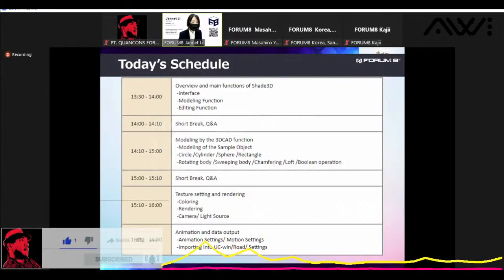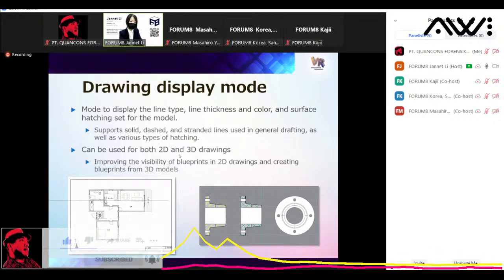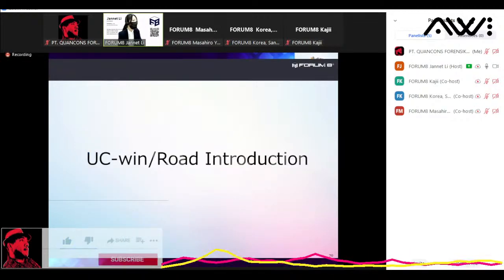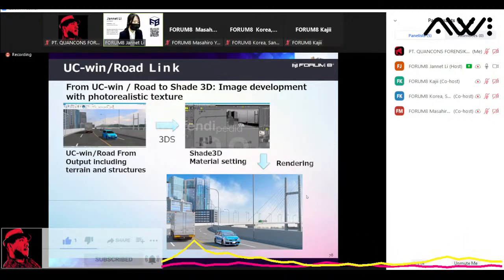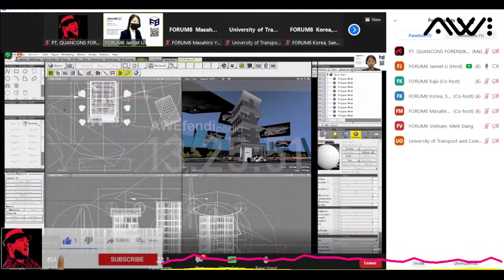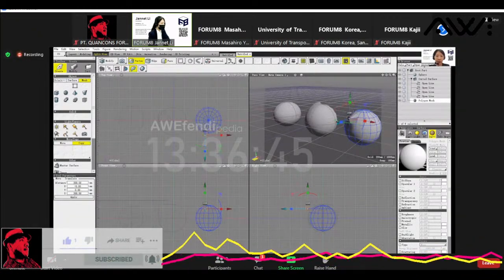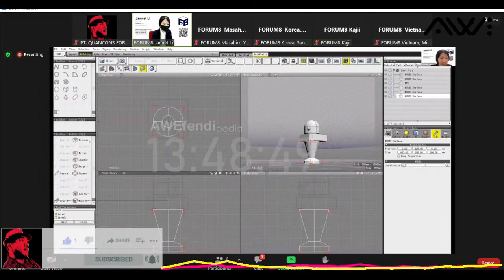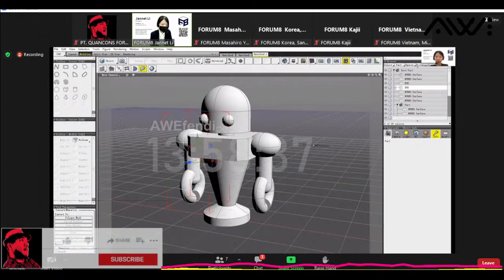Shade3D English webinar (Part 1)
USERTGNVMOY9

Silahkan untuk memberikan support agar berkembangnya channel ini:
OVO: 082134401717